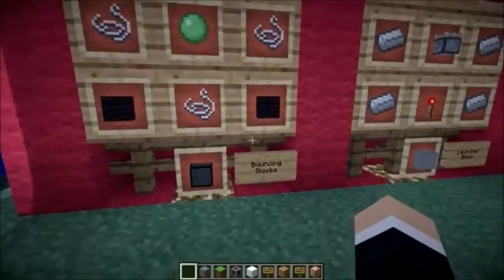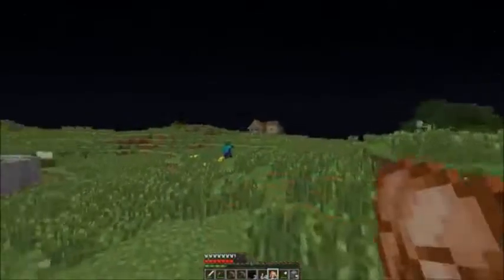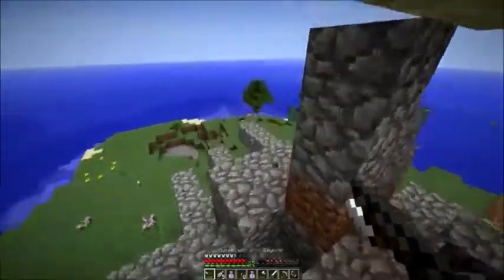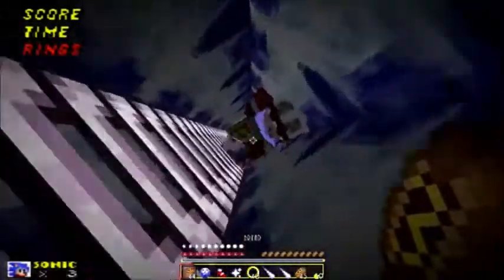BajanCandian, Jerome, and Friends Funny Moments November 2013